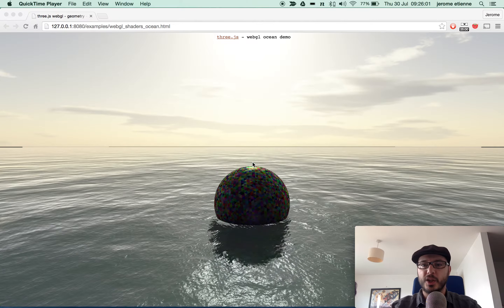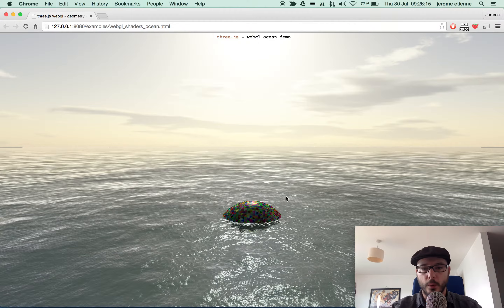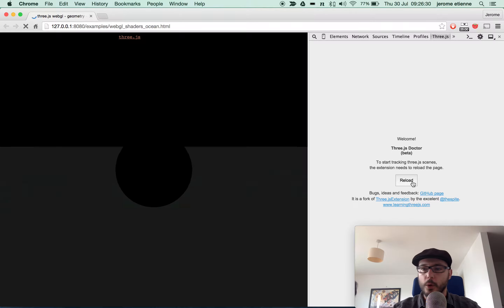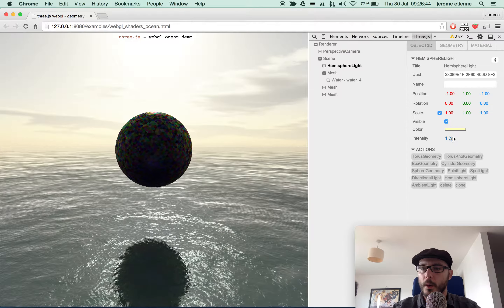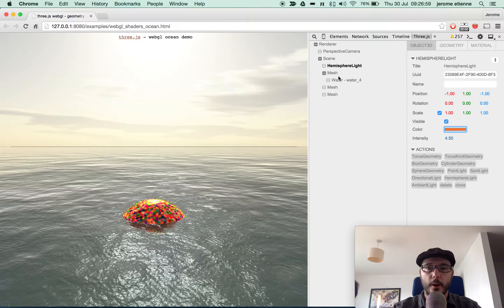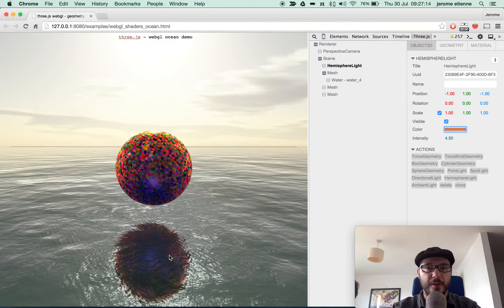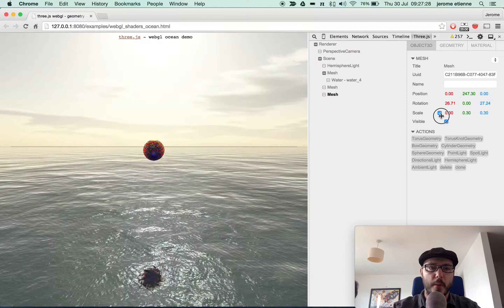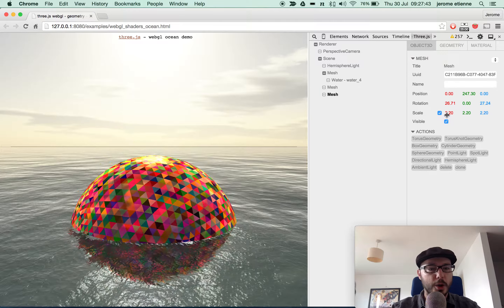Launching Three.js Inspector in Chrome Devtools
Three.js Inspector is a way to experiment with three.js and Chrome devtools. This extension allows you to interact and modify almost all three.js demos out there. It can be a very strong tool to debug three.js.